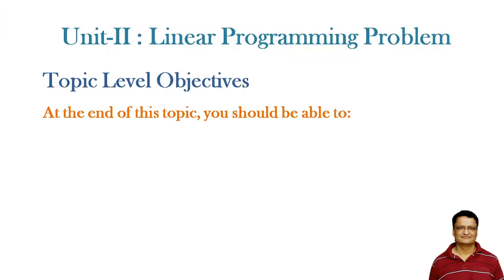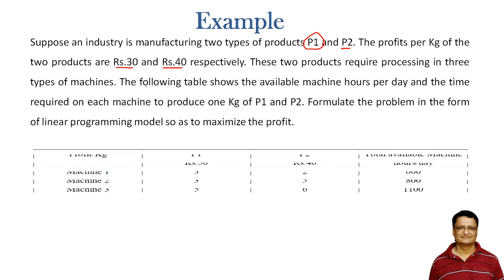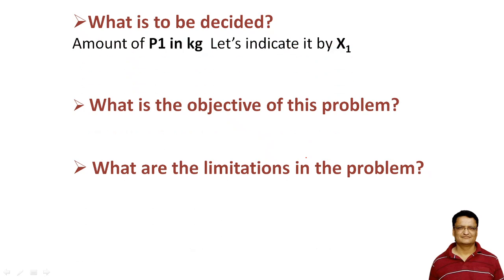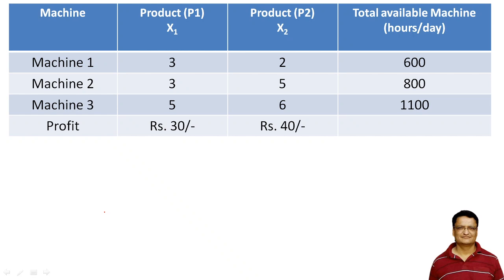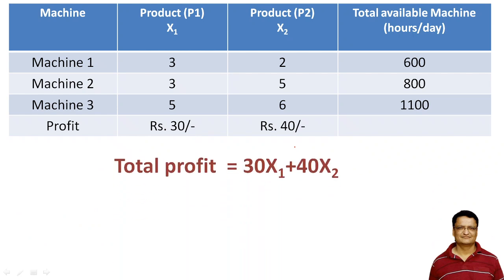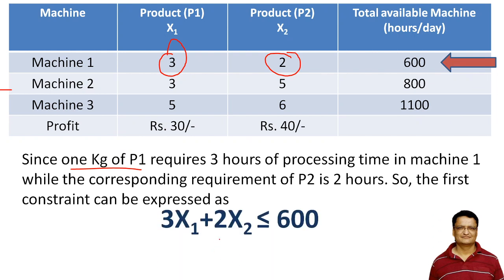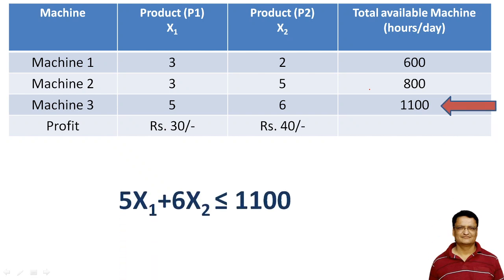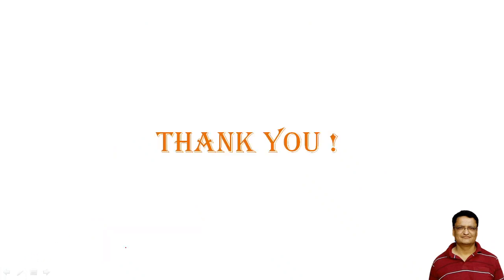Formulation of linear programming problem | Maximization of Profit | Solved Problem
Download PDF containing solution to the same problem which is explained in the video from link
50 + Videos
35 + Lessons
40 + Solved Problems
Most easy explanation for formulation of LPP
You will learn about
how to formulate lpp problem
formulation of linear programming problems